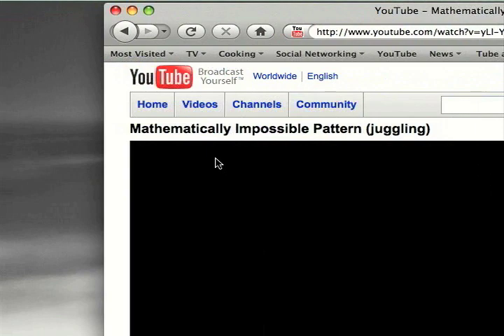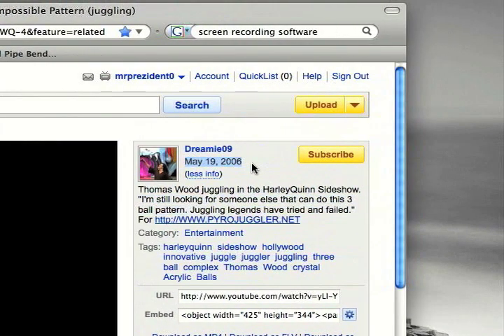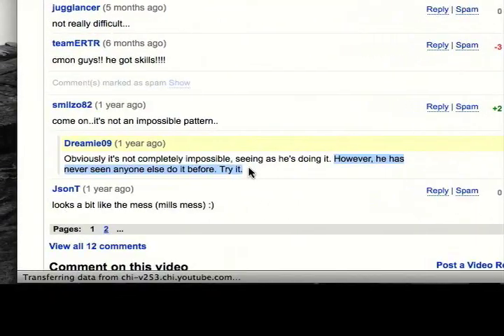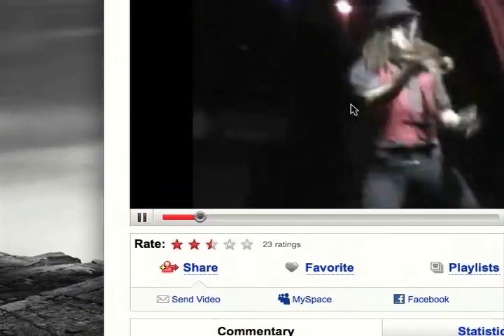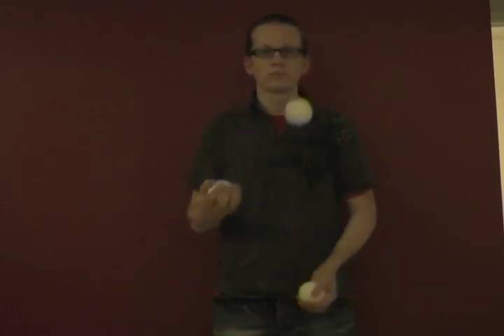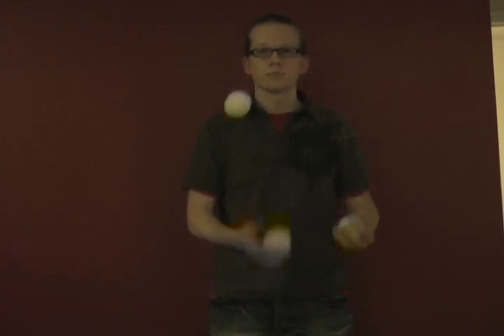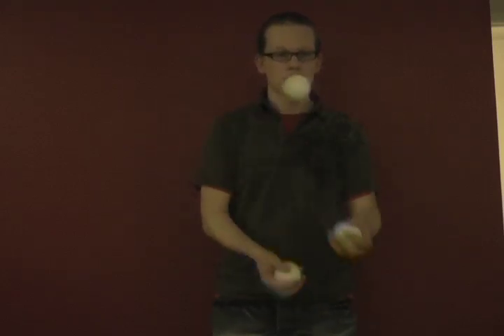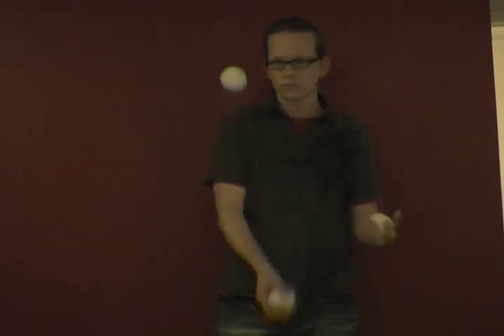Re: Mathematically Impossible Pattern (juggling)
A tutorial on how to do Thomas Wood's Mathematically Impossible Juggling Pattern.